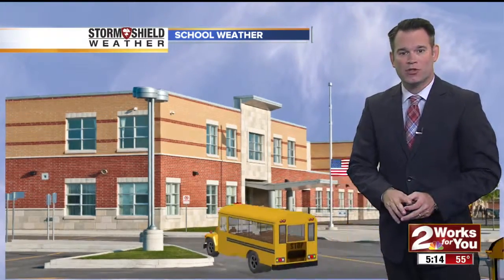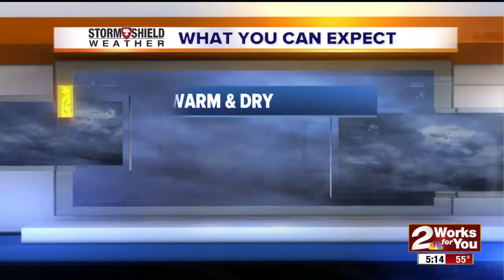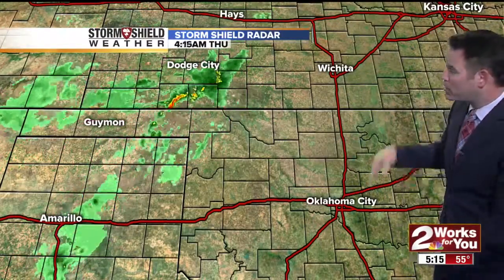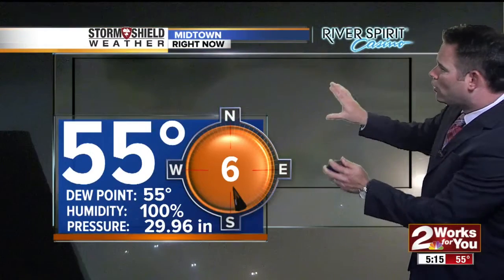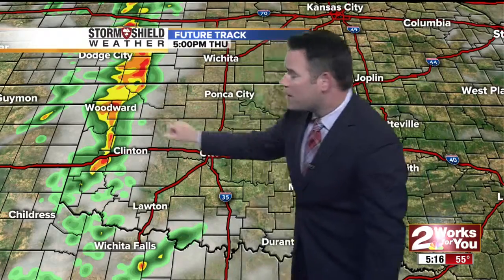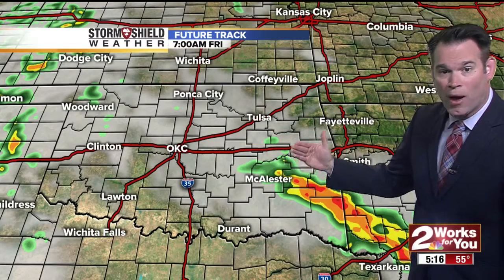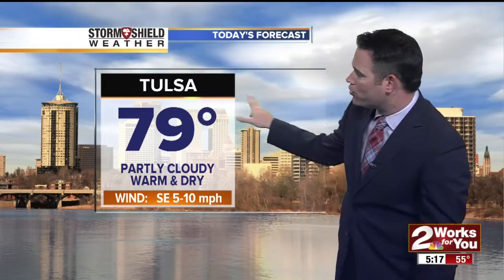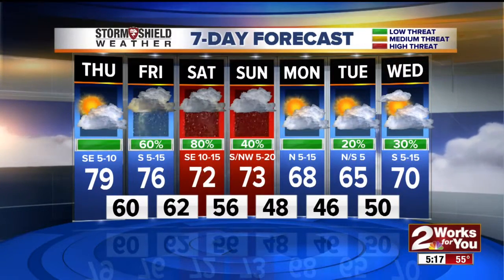2News Works for You Today 5A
Thursday WX